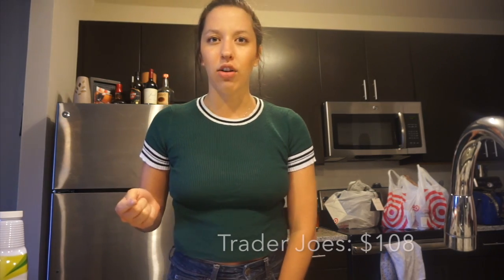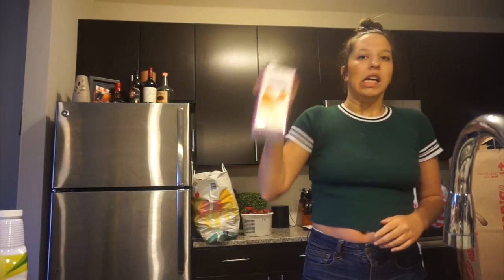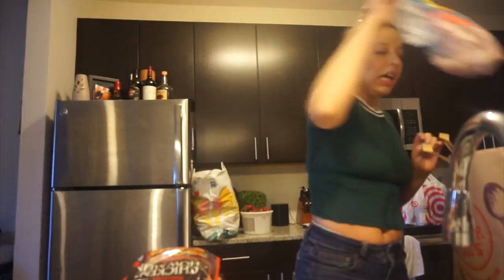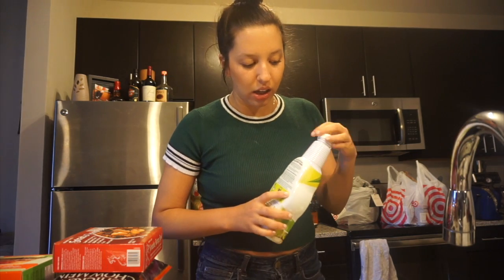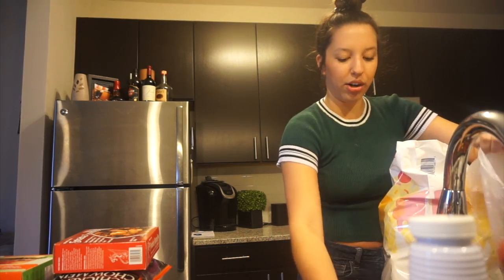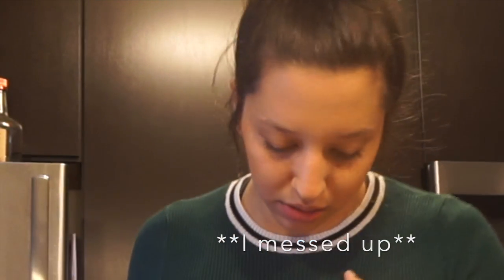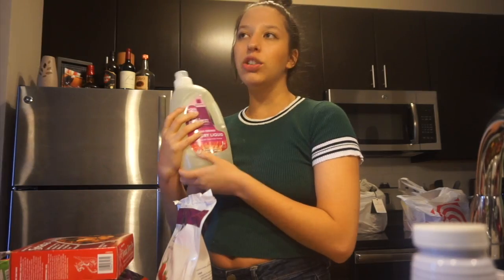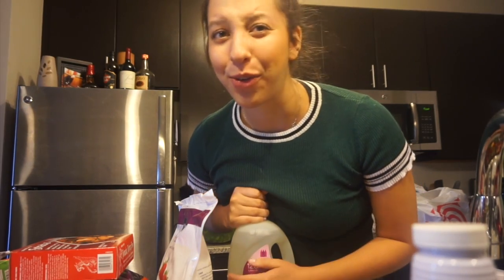FARMERS MARKET & TRADER JOES GROCERY HAUL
Starting my Lifestyle change with food and exercise. I wanted to show all of the fresh foods that I got on my Grocery Haul!! Trader Joes, Local Farmers Marketing and Publix!

Here are the links for the products I used in the video